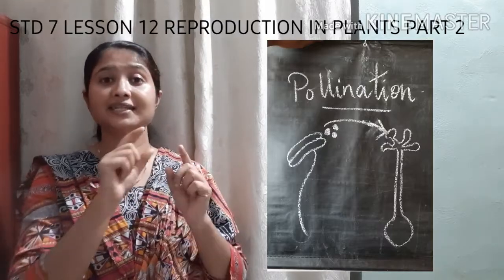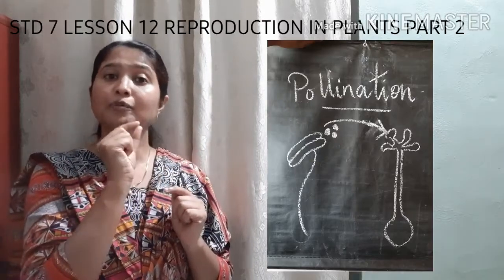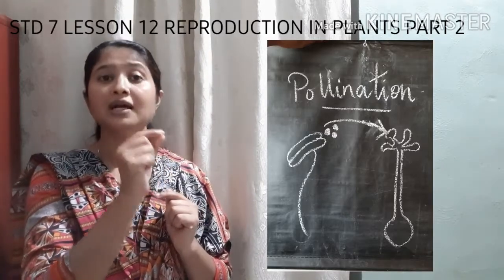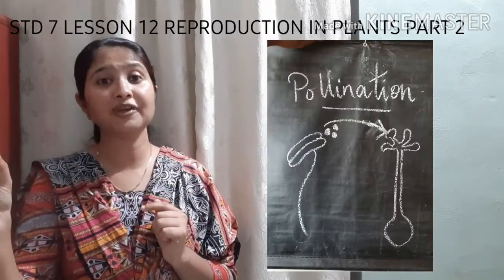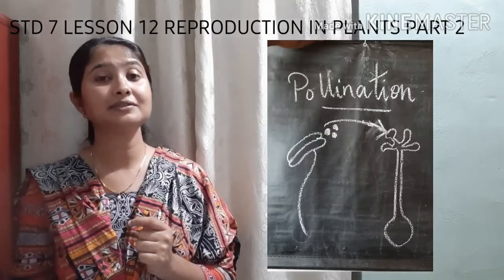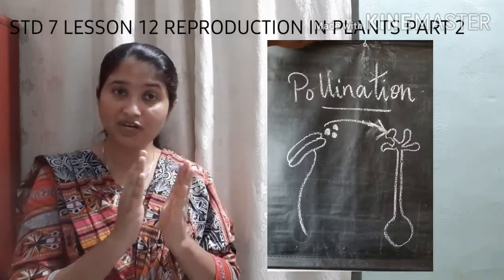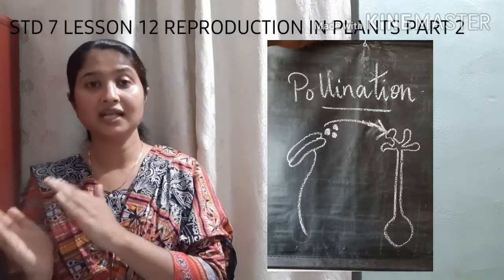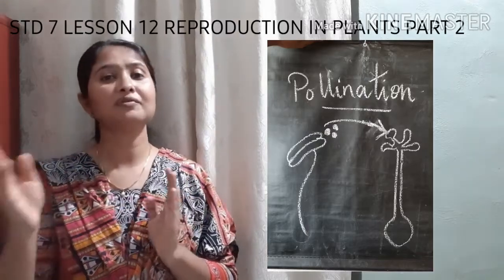CLASS 7 | GS | REPRODUCTION IN PLANTS | PART 2